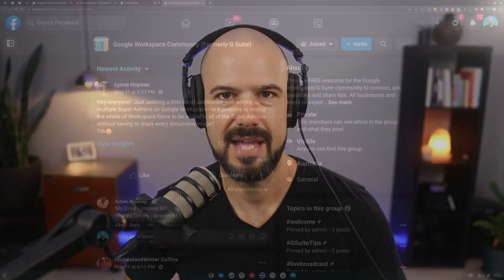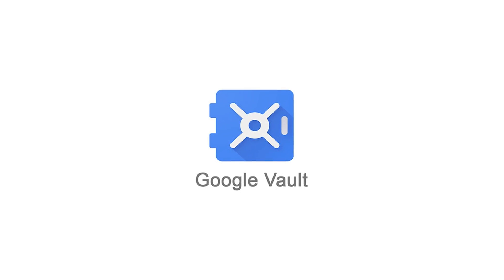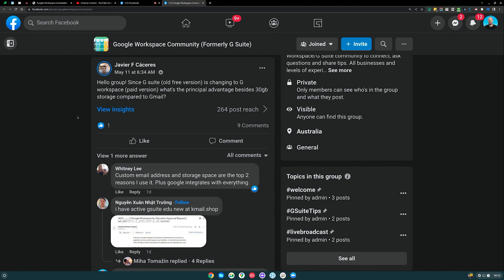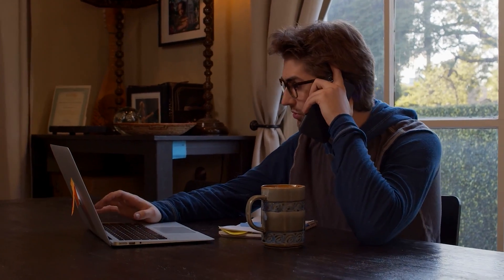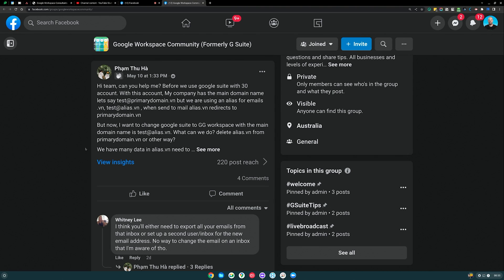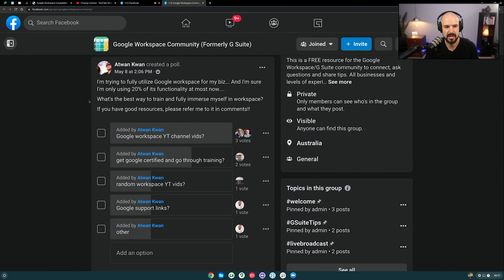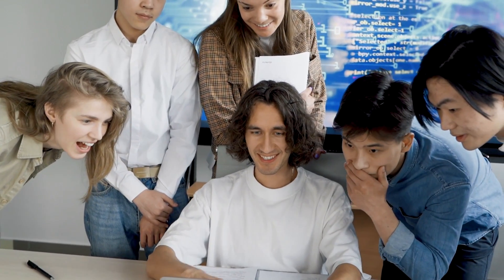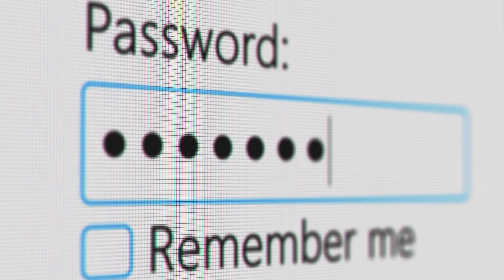Answering Google Workspace Community Questions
If you are a member of our Google workspace community group, I'm going to be answering some community questions.

00:00 itGenius Google Workspace Bootcamp
00:37 Multiple Super Admins and Drive
02:20 Google Workspace Fillable Template Form
03:45 Private Personal Gmail vs Google Workspace Gmail Account
06:07 Domain Name vs. Alias
07:35 How to Learn More About Google Workspace
09:04 Migration of Files
09:09 How to Share Email Inboxes
10:50 Google Workspace Bootcamp Offer

Transfer your license management and get a FREE Google account audit